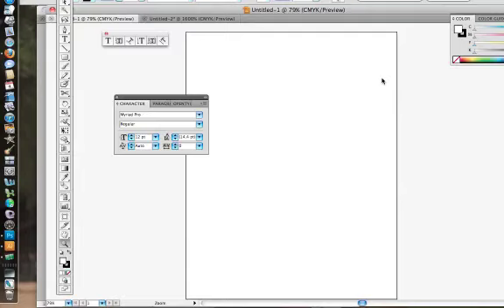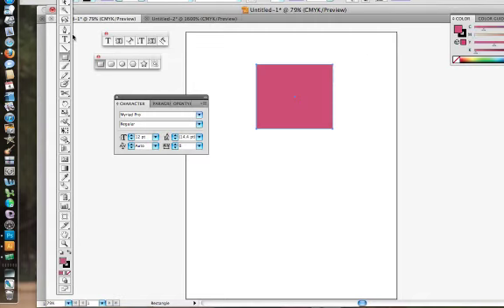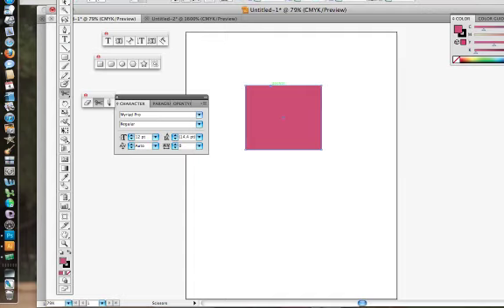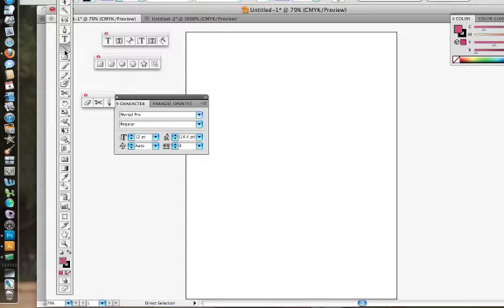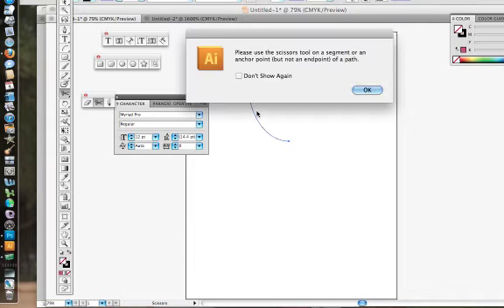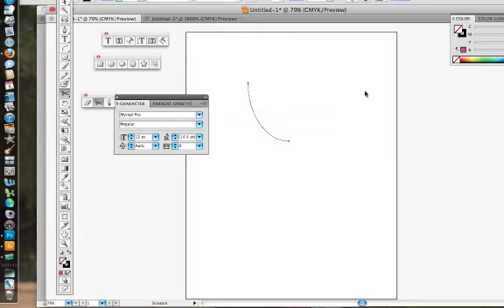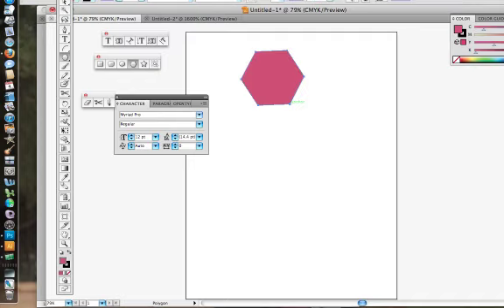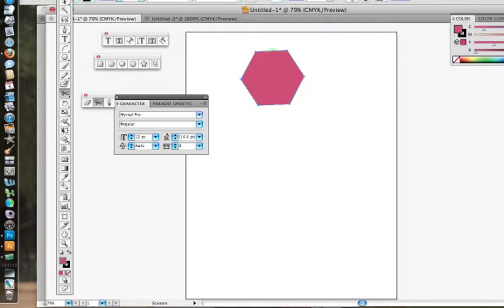The Scissors in Illustrator CS5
Have you ever wondered how the scissors in Illustrator CS5 work?  In under 5 minutes I will show you how in this video.  The scissors in illustrator make cuts on a path or at an anchor point.  In order to move the cut pieces I will show you how to work with the Selection Tool and the Direct Select Tool.